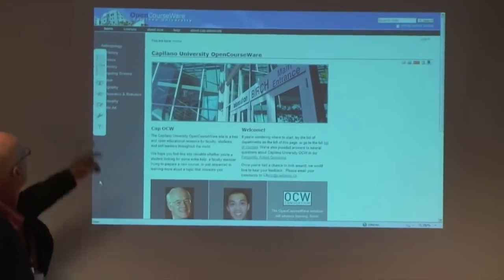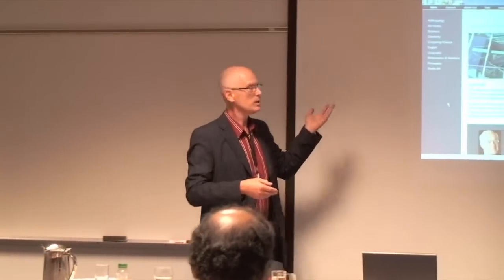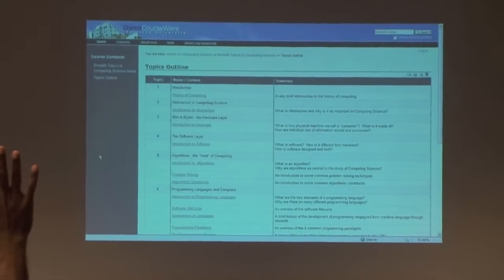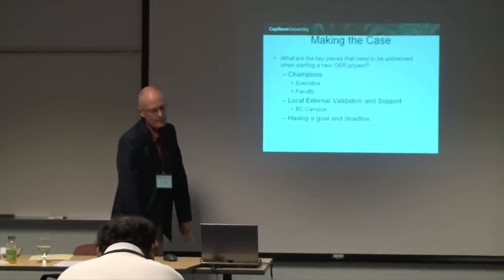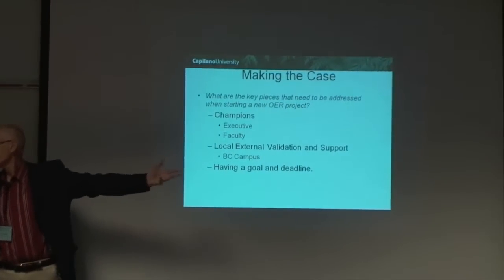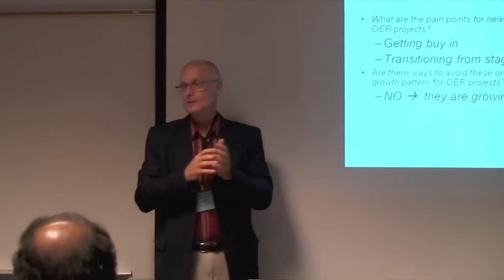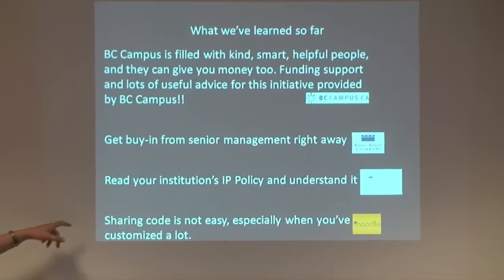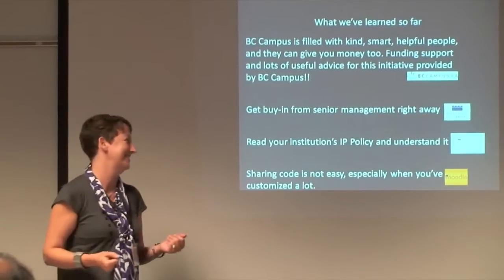Open Education at Capilano University and Royal Roads University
OpenEd StartUp - The Capilano Experience
John Wilson, Capilano University

and

The Open Educational Resource Project at Royal Roads University
Mary Burgess, Royal Roads University